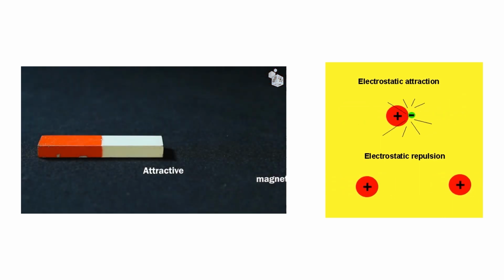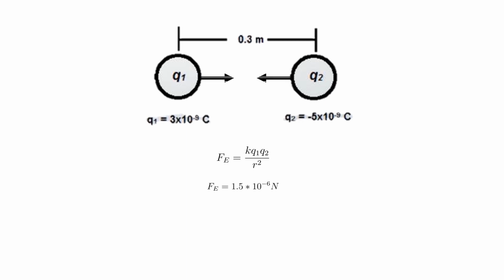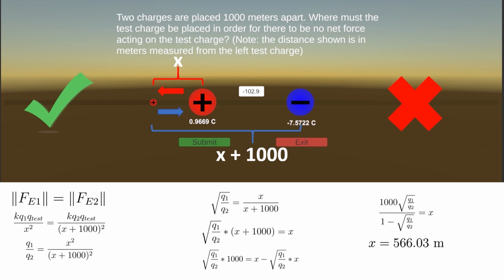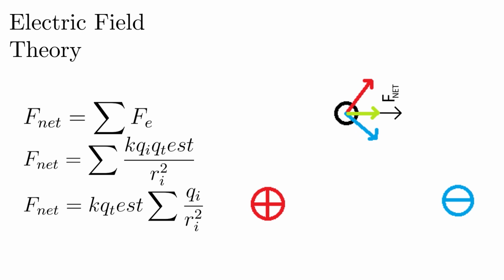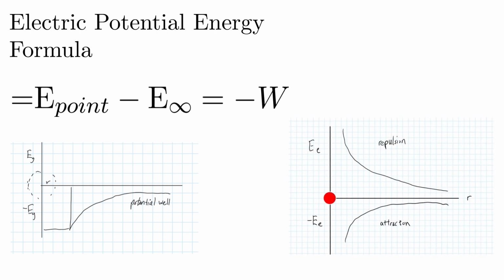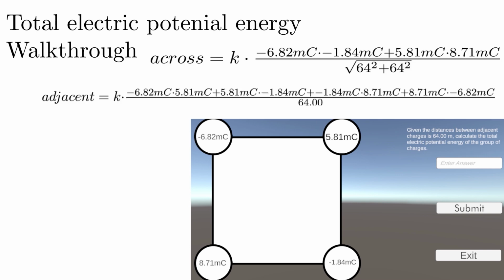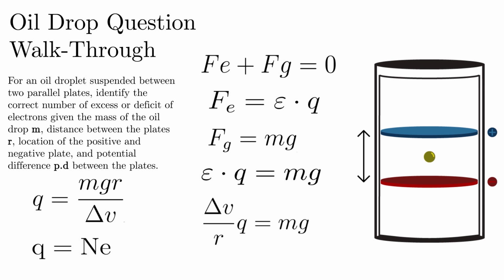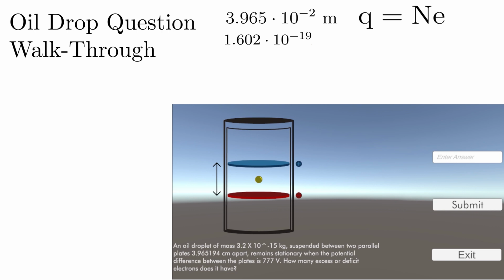Ded By Fizziks Problem Walkthrough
Anish, Daniel, Shrey, Zhehai.